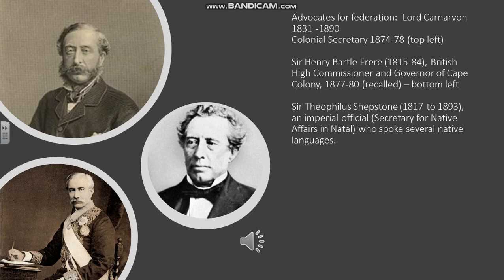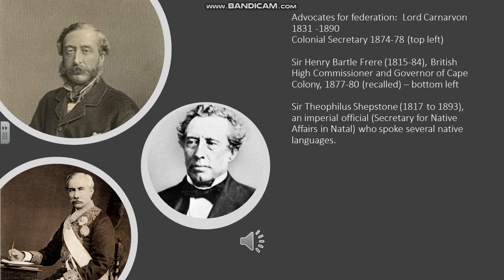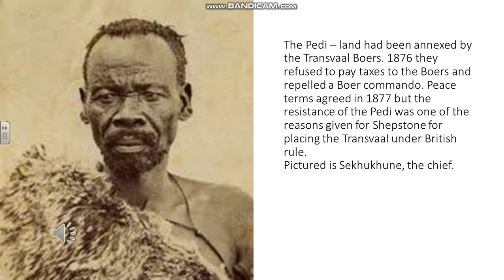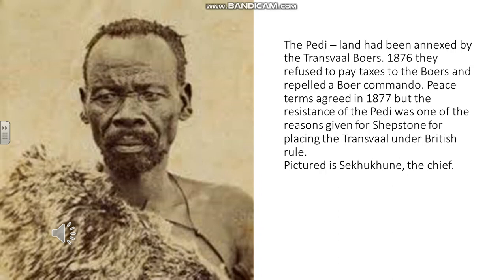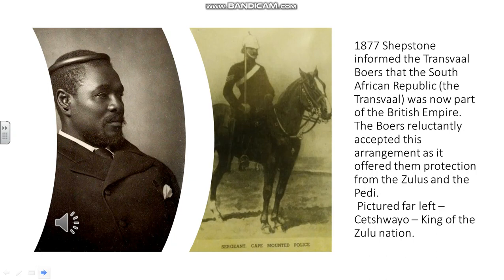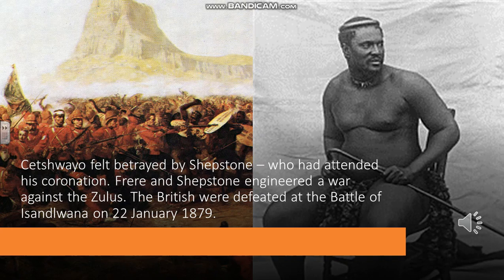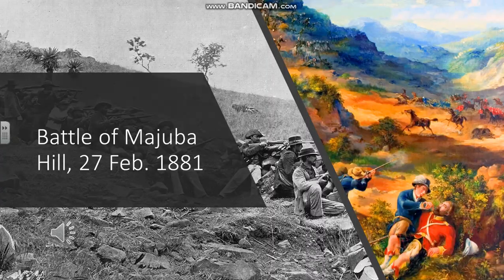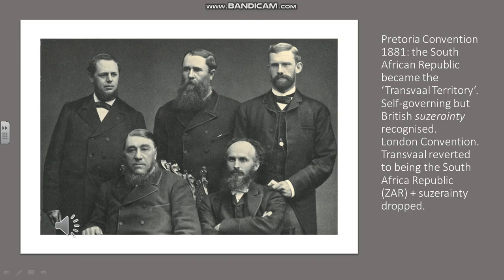British policies South Africa 1857 to 1895 Part 2/3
Part Two.